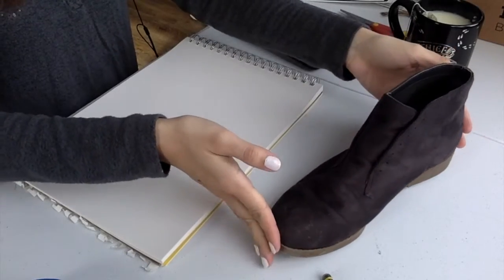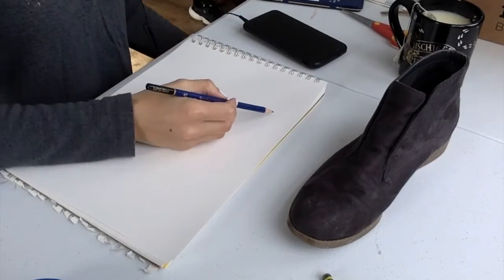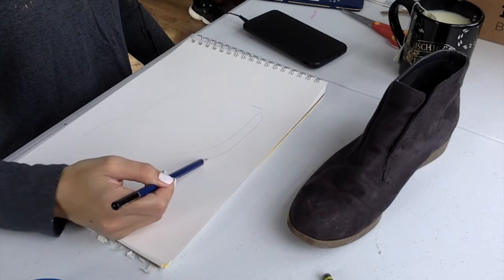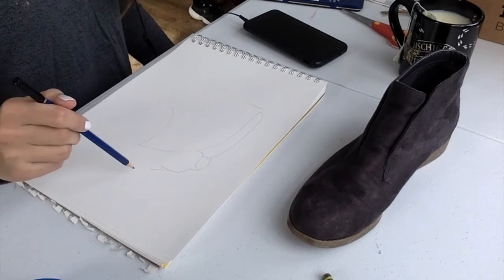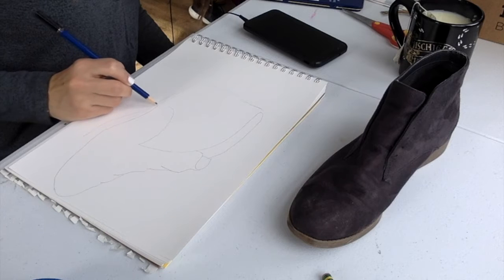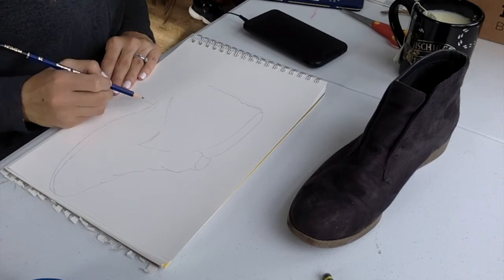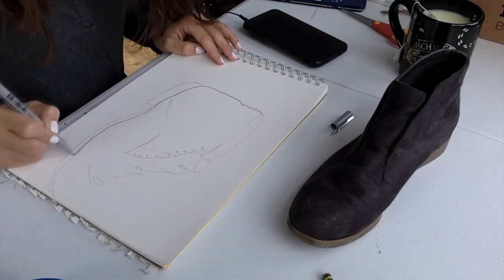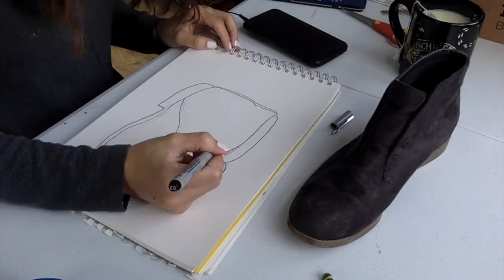Shoes: Line Drawing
Part 1 of my 6th grade students' shoe project.